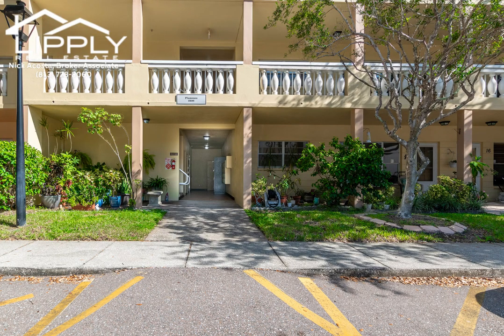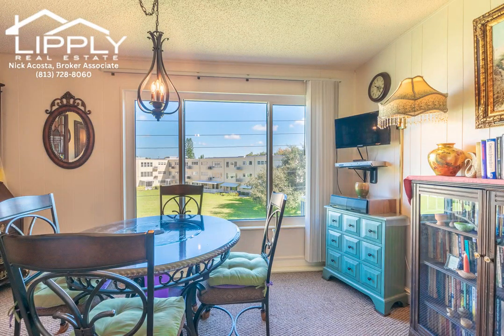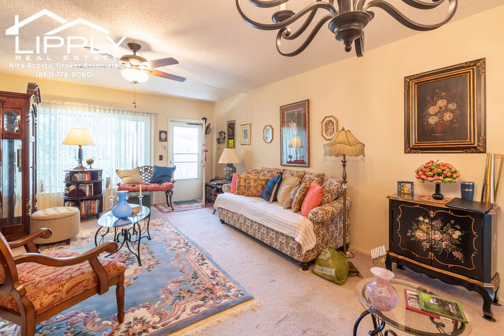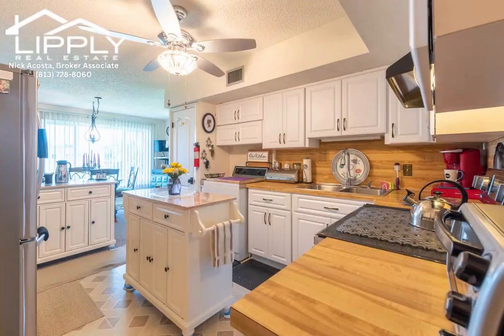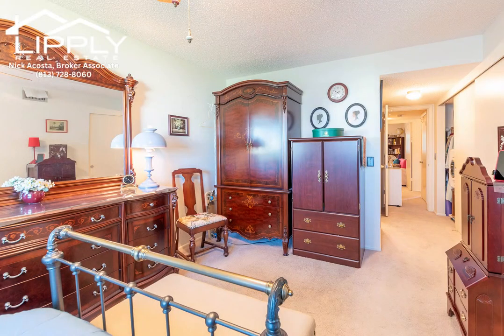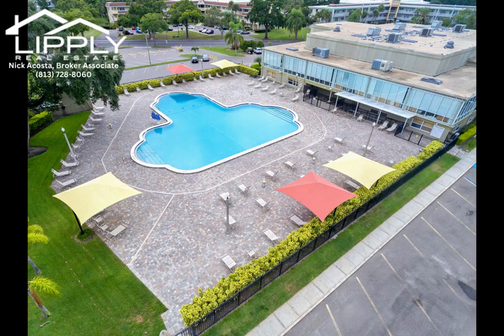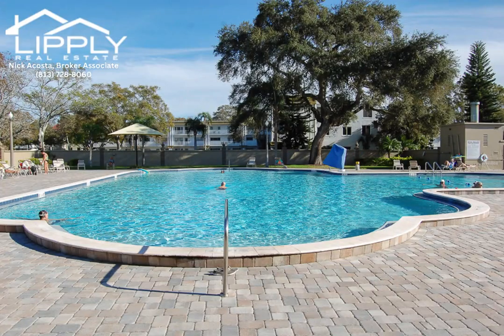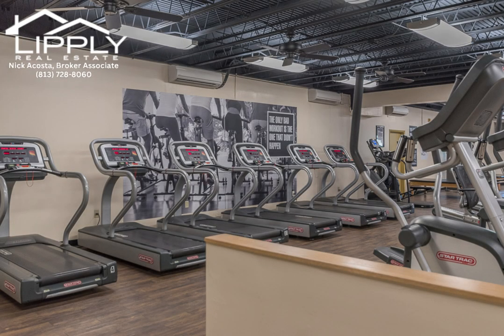Lots of UPGRADES and Lots of NEW - Retirement Living at its BEST!